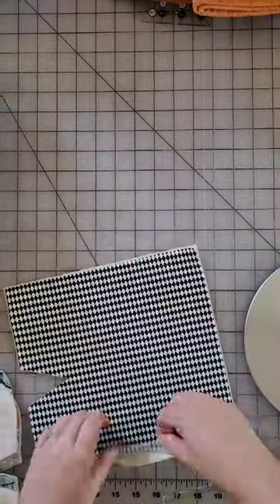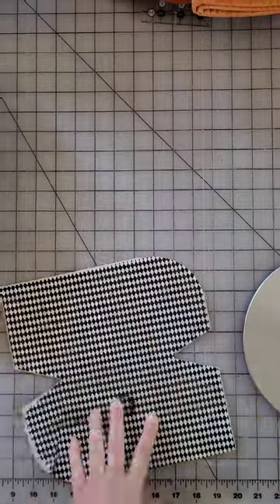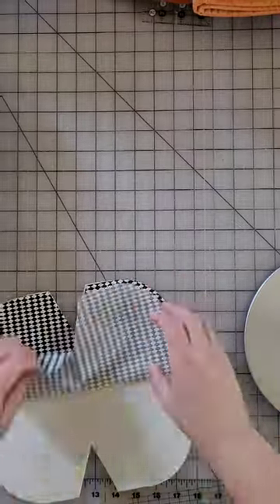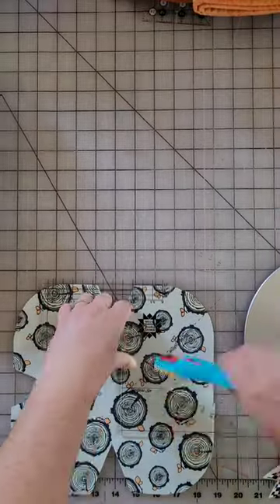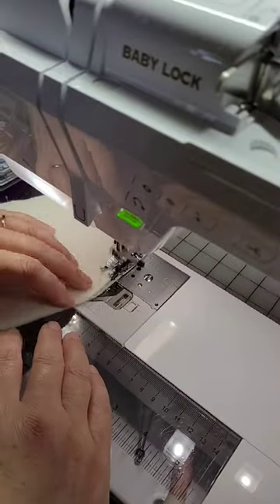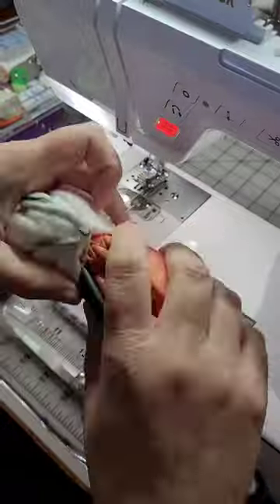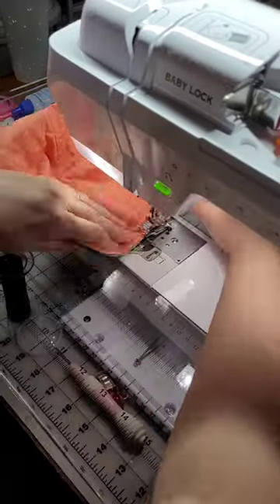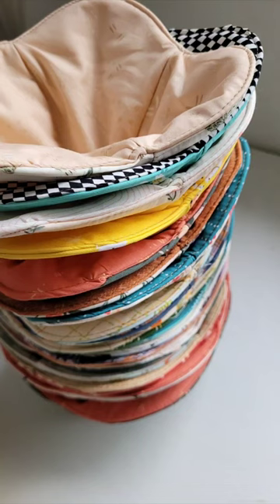Sewing a big stack of bowl cozies! ❤️